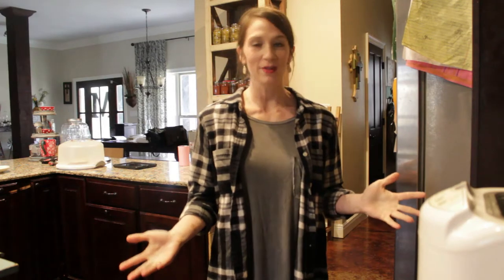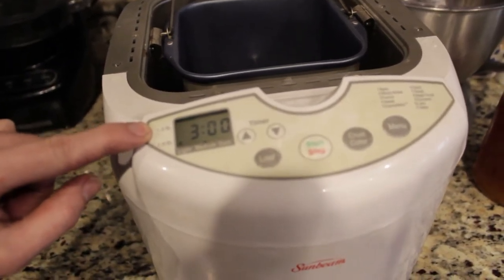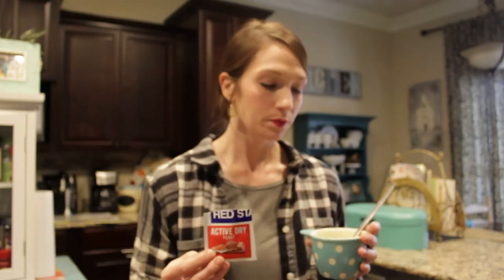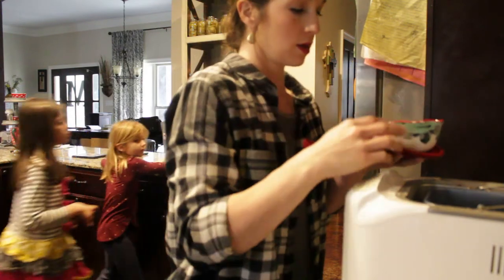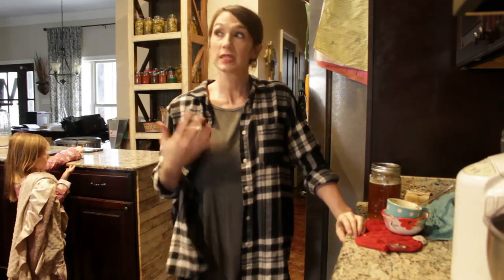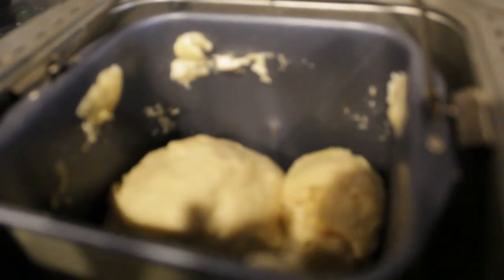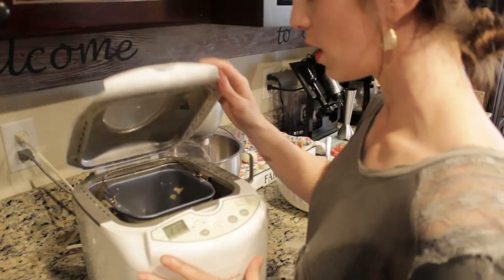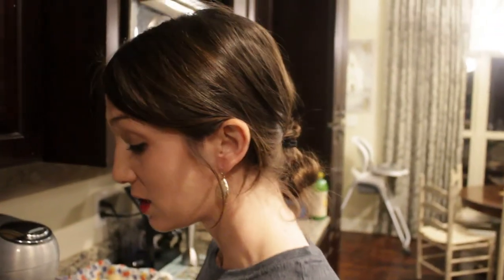BREAD MAKING: Thin slices, NO crumble! The CLOSEST to store bought WITHOUT PRESERVATIVES | The Mac’s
Hey y’all!

BREAD RECIPE:
1/2 cup milk
4 tablespoons butter
1/2 cup water
1 tablespoon honey
1 pack of Dry yeast - I activate my yeast as shown in the video
3 cups non bleached flour
1 tablespoon honey
1/2 teaspoon salt (pinch)

Follow directions on your bread machine!